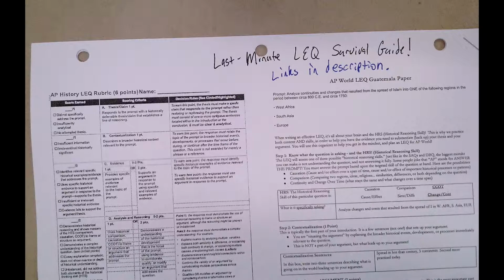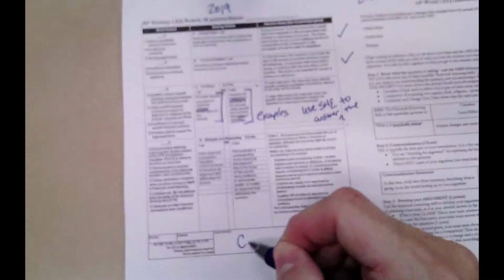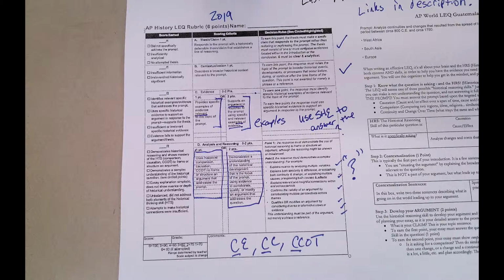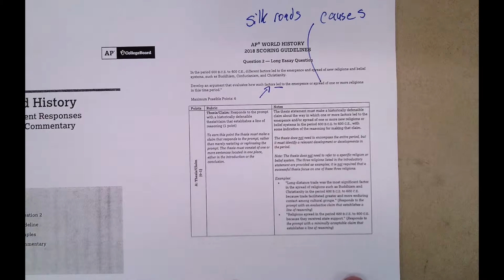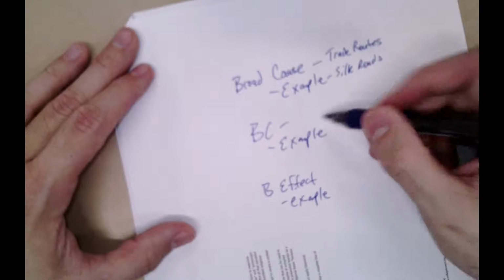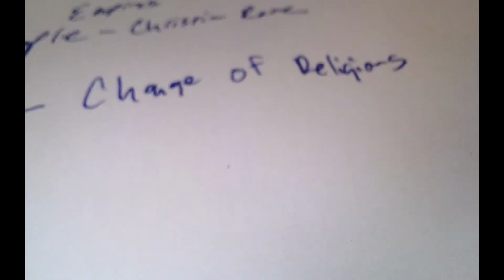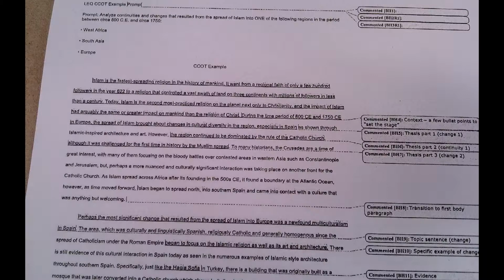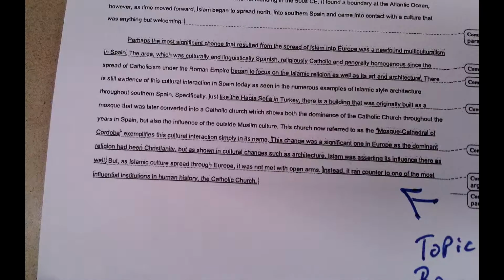Last Minute LEQ Review 2019 AP Word History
More writing. Less tacos. Same blur.